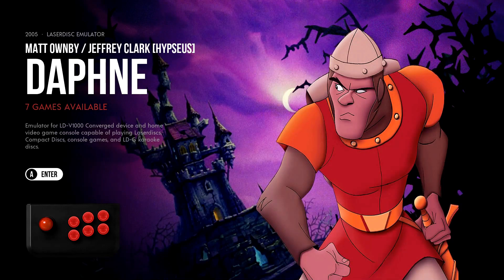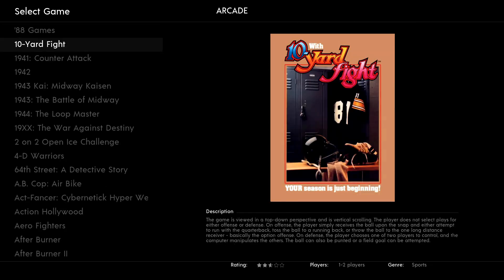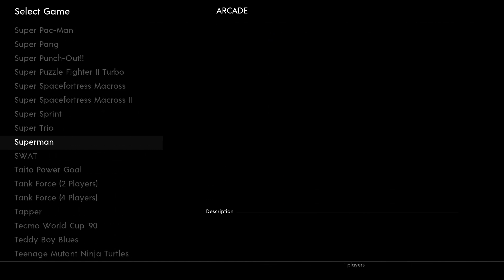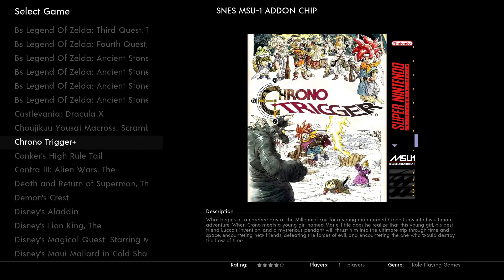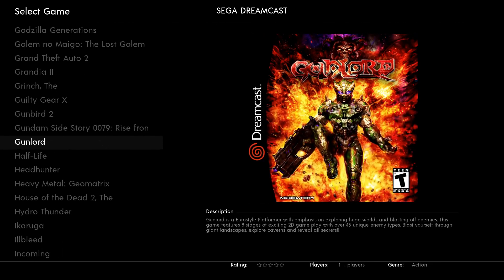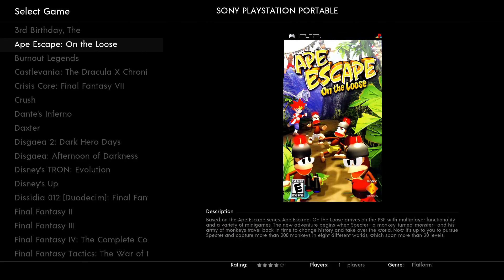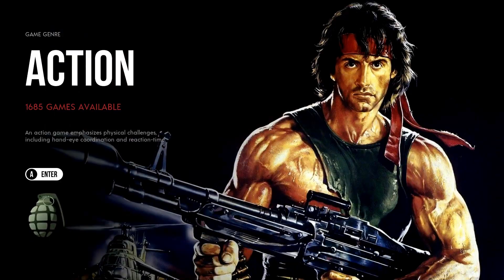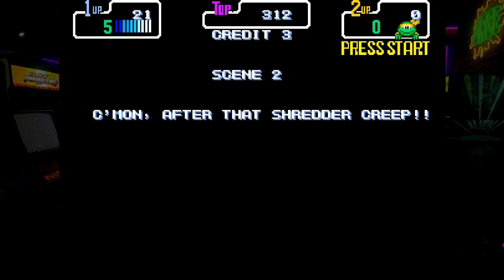One Of The Cleanest Retropie Images - 1TB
Rick Dangerous releasing his personal Ultimate 1 TB raspberry pi 4 image. Hand-selected retro games in perfect working order with NO bells and whistles, just pure clean retro gaming. Very clean install of retropie with the best of the best games. Includes Nintendo, sony, sega, arcade, mame, neo geo, playstation, snes, openbor, naomi, , dafne, psp, scumvm, cave story, doom, gameboy, atari, and way more! Have a look.

What you need:
1tbmicro sd
or
1tb hard drive
Raspberry pi 4
SN30 Pro Controller

Build: [1tb]-Ultimate.Edition.FINAL.Rpi4-Rick.Dangerous
on arcadepunks.com file size is about 720gb

512gb micro sd
400gb micro sd
256gb micro sd
128gb micro sd
64gb micro sd
32gb micro sd